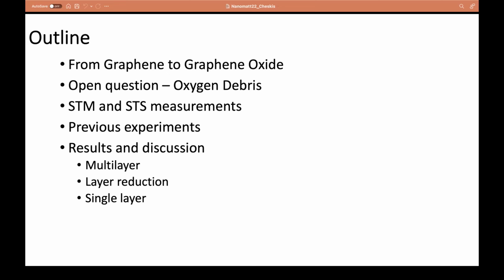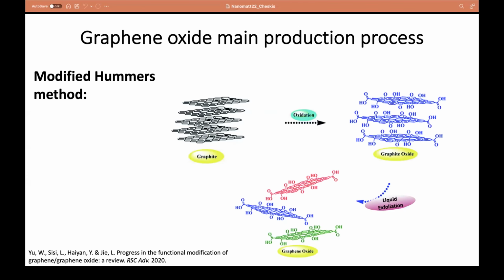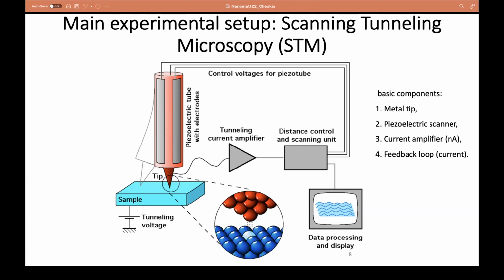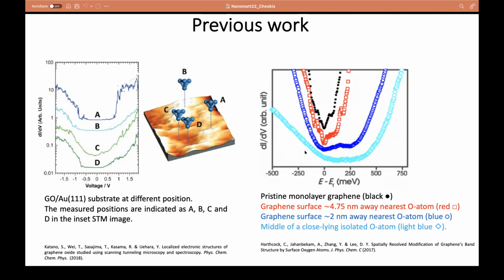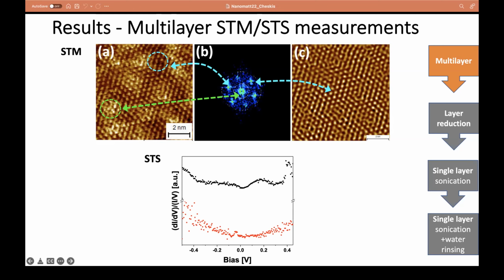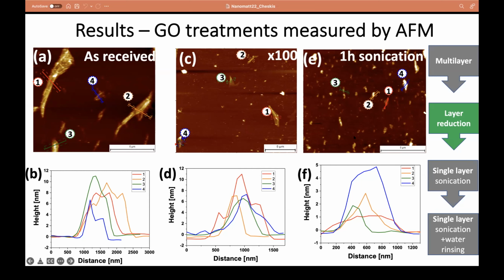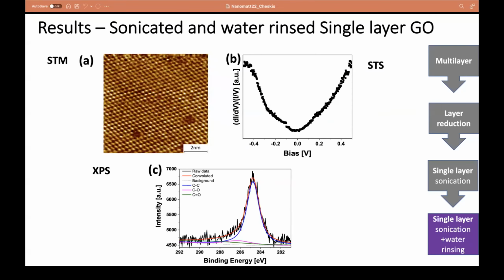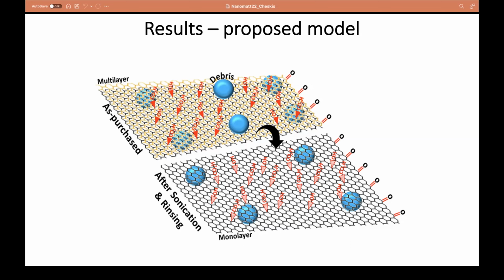Invited Speaker at Dima Cheskis Nanomaterails-2022